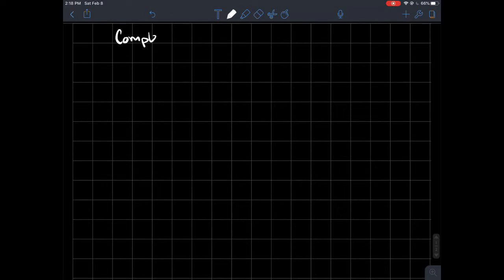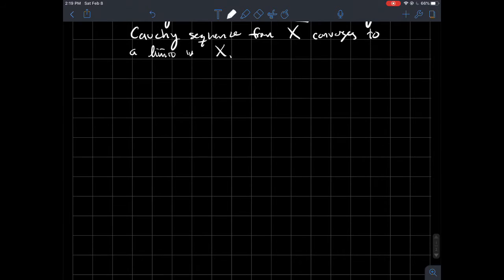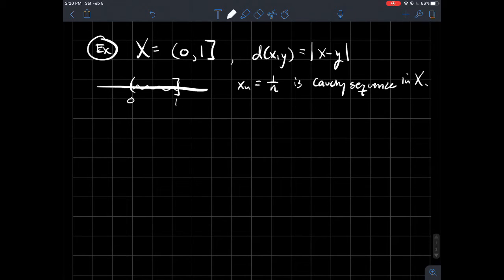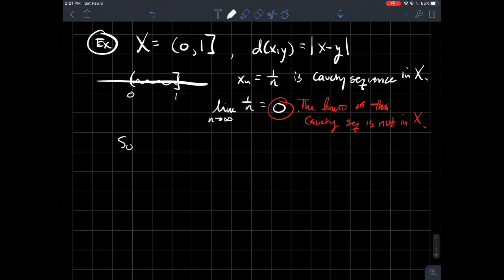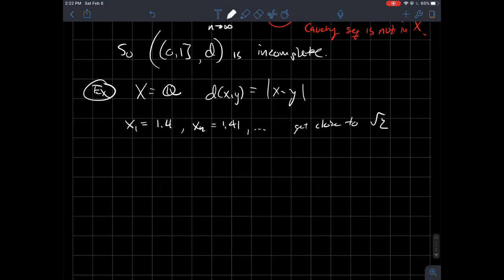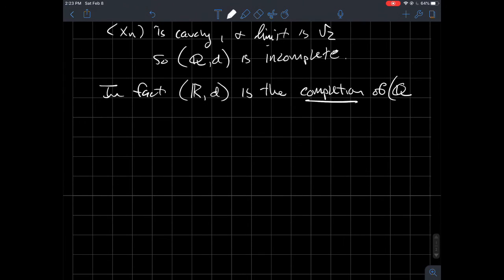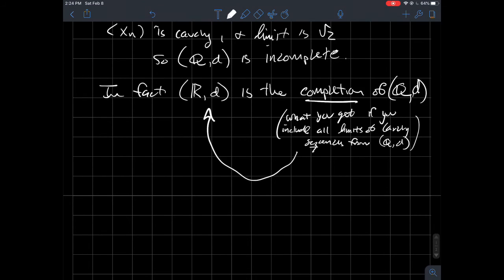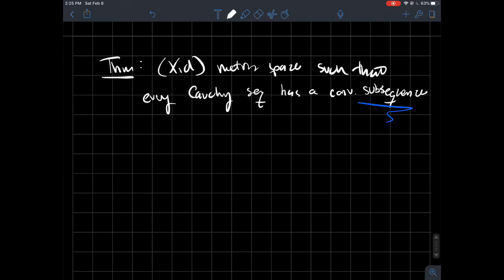Complete metric spaces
This is short lecture about complete metric spaces. Generally, there's nothing in the definition of a metric space to ensure that a Cauchy sequence converges (in the space). We call the metric spaces that have this property (that Cauchy sequences converge in the space) complete.